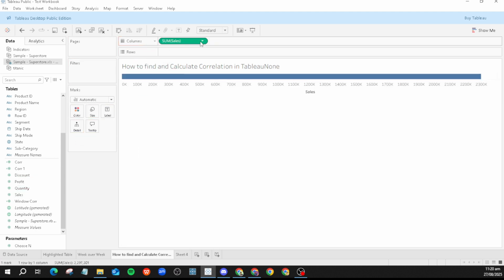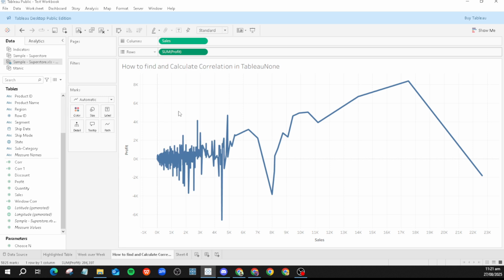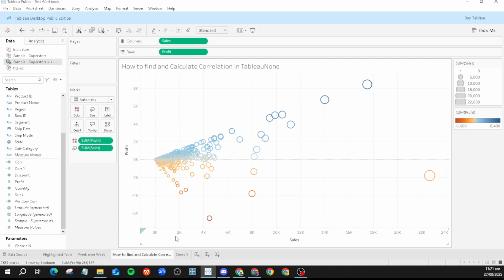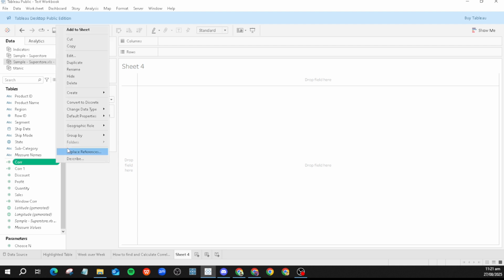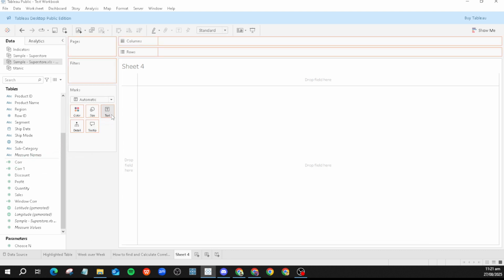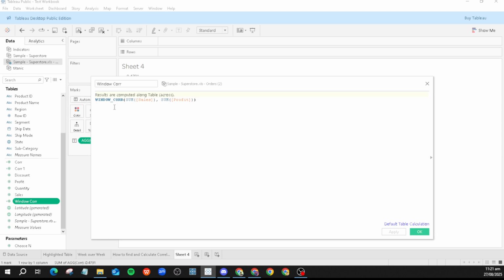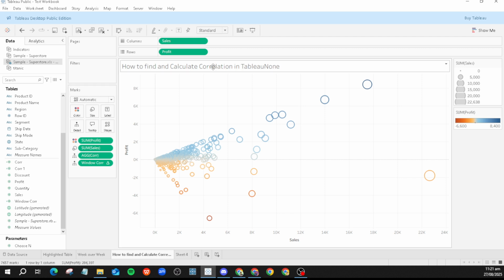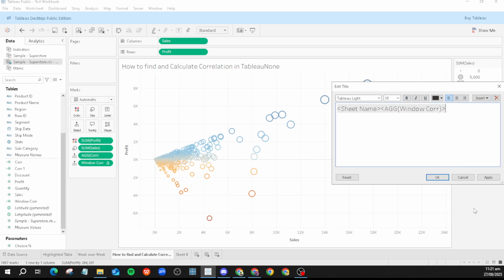How To Calculate & Use Correlation In Tableau Using Aggregate & Window Functions [2025 Guide]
How To Calculate And Use Correlation In Tableau Using Aggregate Functions & Window Functions [2025 Guide]

In today's video we are covering: data analyst tableau project, power bi interview questions and answers, power bi interview questions and answers for experienced, dax functions, tableau software, technologies i should learn to become data analyst, is statistics required to become data analyst, is programming required to become data analyst, is python required to become data analyst, what technologies i should learn to become data analyst, tableau, data analyst learning requirements, what are all the tools a data analyst should know